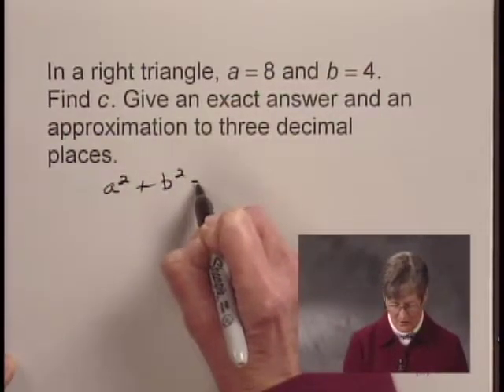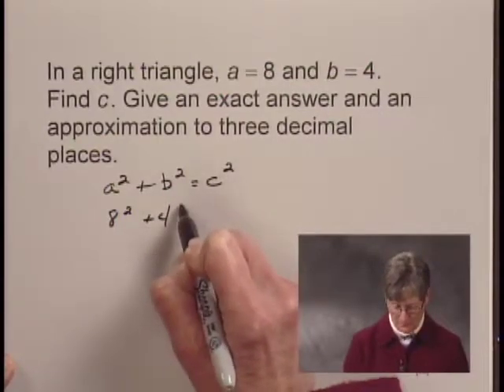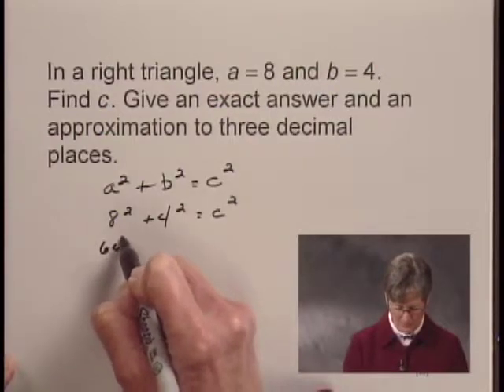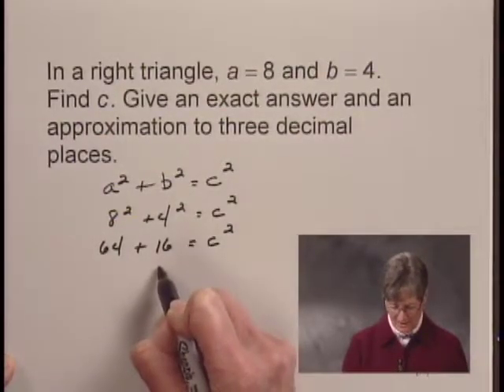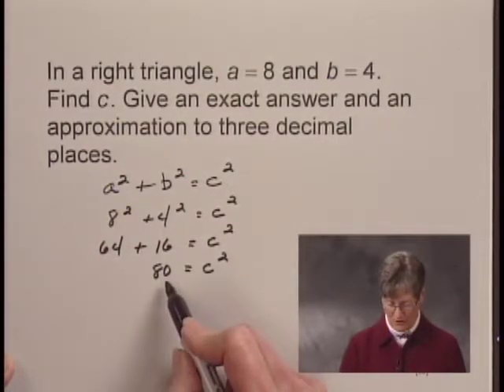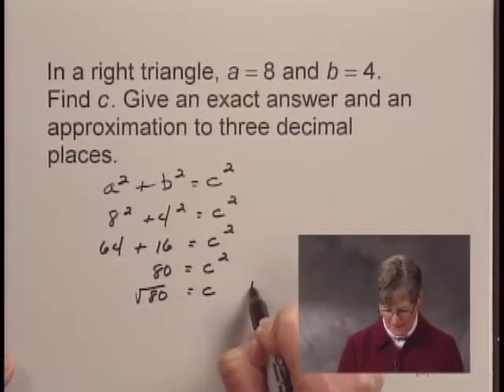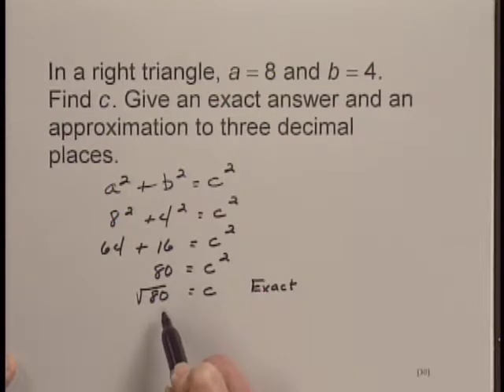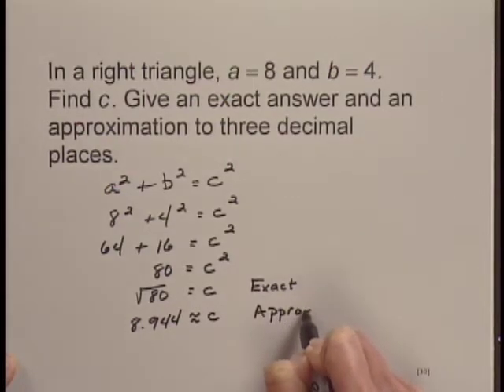Bittinger Developmental Mathematics 9e Chapter Test Prep Ch. 14 Ex. 30